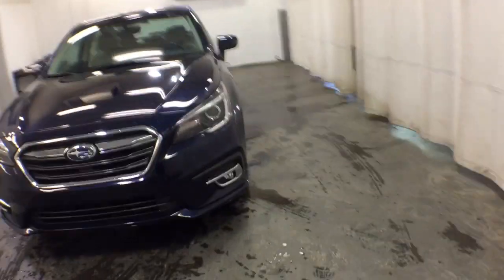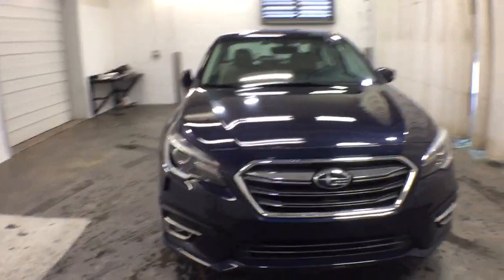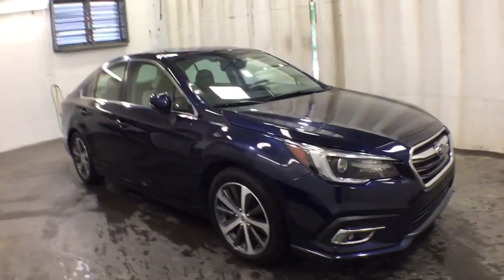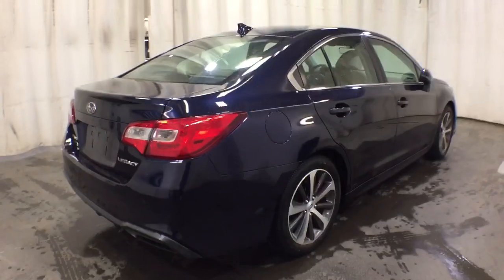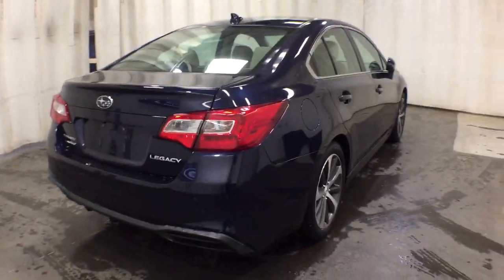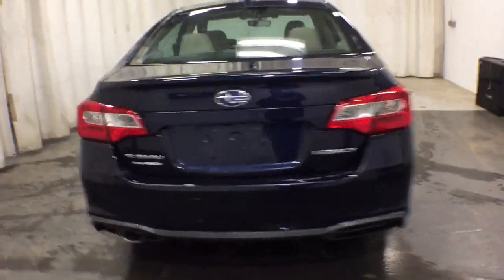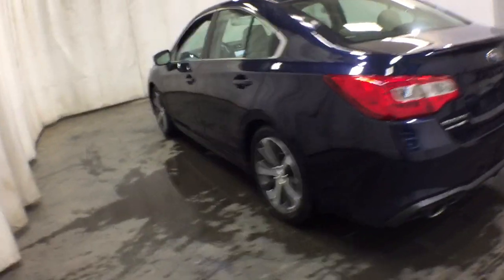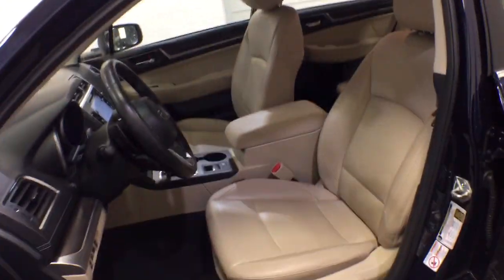2018 Subaru Legacy Troy, Colonie, Glenville, Clifton Park, Saratoga Springs, NY 5P4829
Dark Blue Pearl Used 2018 Subaru Legacy available in Troy, New York at Carbone Subaru of Troy. Servicing the Colonie, Glenville, Clifton Park, Saratoga Springs, NY area.
2018 Subaru Legacy 2.5i Limited - Stock#: 5P4829 - VIN#: 4S3BNAN68J3042395

: CARFAX 1-Owner ONLY 19906 Miles! FUEL EFFICIENT 34 MPG Hwy/25 MPG City! PRICED TO MOVE $1600 below Kelley Blue Book! Limited trim. Sunroof Heated Leather Seats NAV Back-Up Camera Premium Sound System Onboard Communications System KEY FEATURES INCLUDE: Leather Seats Sunroof All Wheel Drive Heated Driver Seat Heated Rear Seat Aluminum Wheels Keyless Start Dual Zone A/C Blind Spot Monitor Apple CarPlay Cross-Traffic Alert Heated Seats Remote Trunk Release Keyless Entry Child Safety Locks Steering Wheel Controls Heated Mirrors. OPTION PACKAGES: EYESIGHT & NAVIGATION SYSTEM & HIGH BEAM ASSIST EyeSight System w/Lane Keep Assist lead vehicle start alert (vehicle in front) cruise control off cruise control on cruise control set eyesight camera malfunction warning follow distance setting indicator hold indicator lead vehicle indicator lane departure and sway indicator lane departure and sway off indicator pre-collision warning indicator pre-collision braking system off indicator pre-collision following distance warning indicator ready indicator set vehicle speed display steering wheel indicator lane keep assist indicator lane departure prevention warning chime BUY FROM AN AWARD WINNING DEALER: Carbone Subaru of Troy is a premier new and used car dealership serving Albany Rensselaer East Greenbush and Watervliet region. If you want to upgrade your current ride to a new or like-new vehicle head over to Carbone Subaru today. Our dealership is located in Troy New York but our loyal customer base extends into Albany Rensselaer East Greenbush Watervliet and beyond. Pricing analysis performed on 6/5/2021. Horsepower calculations based on trim engine configuration. Fuel economy calculations based on original manufacturer data for trim engine configuration. Please confirm the accuracy of the included equipment by calling us prior to purchase.